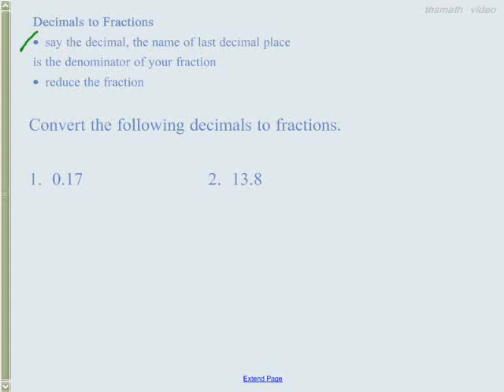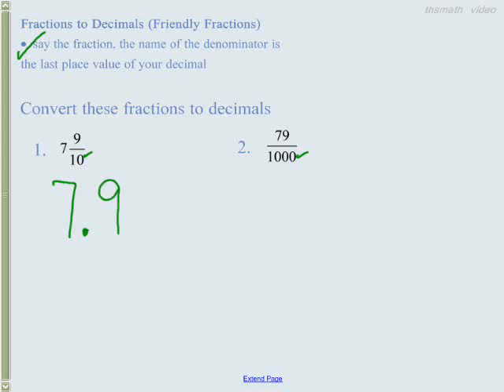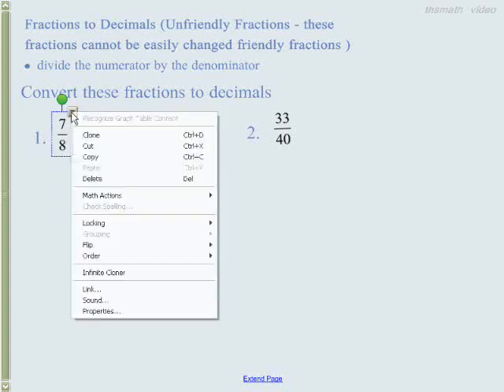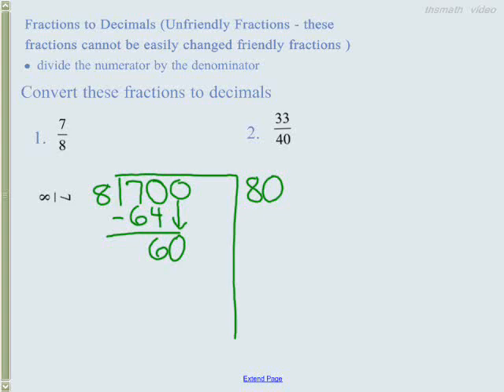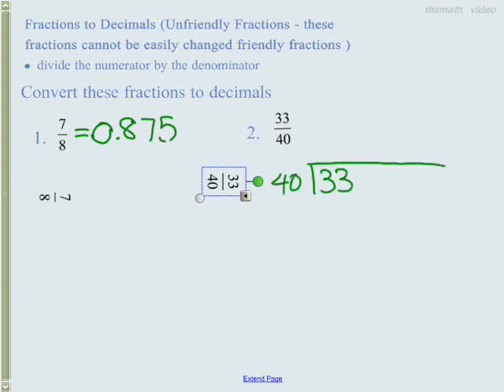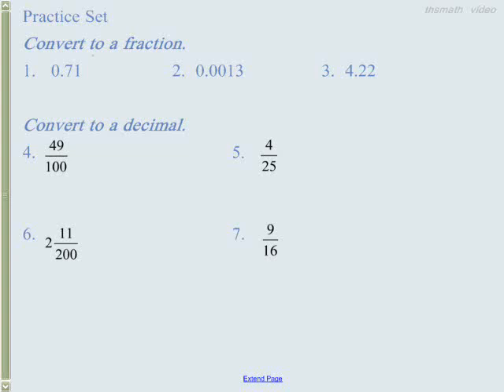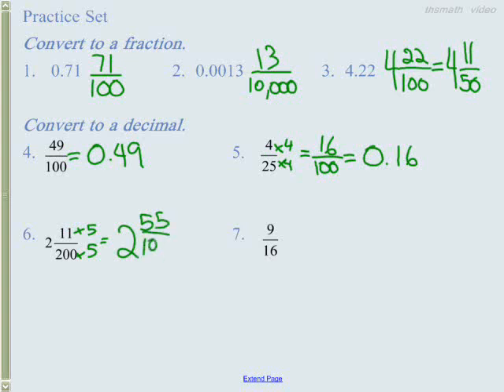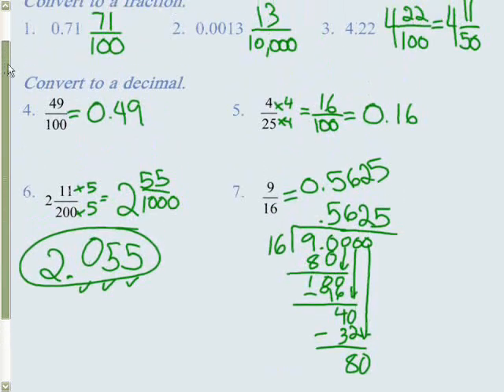Converting decimals and fractions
Learn to convert decimals to fractions and fractions to decimals in this video